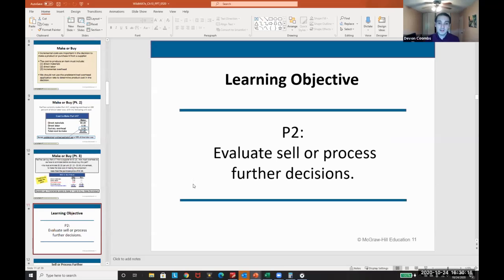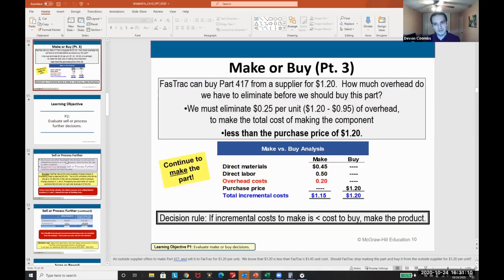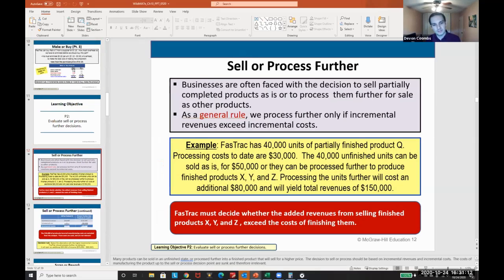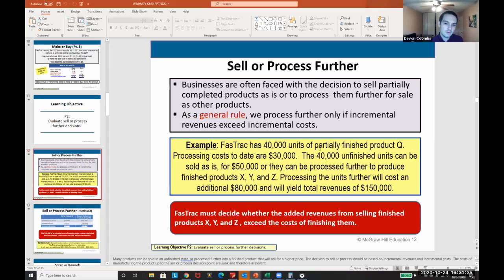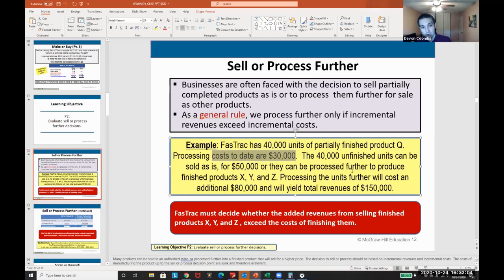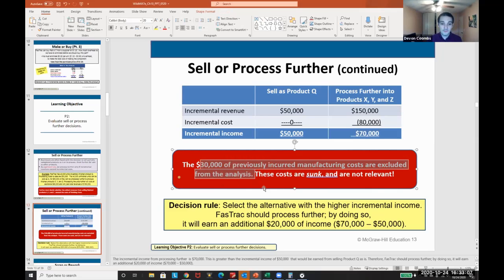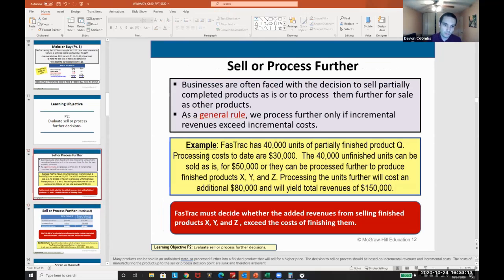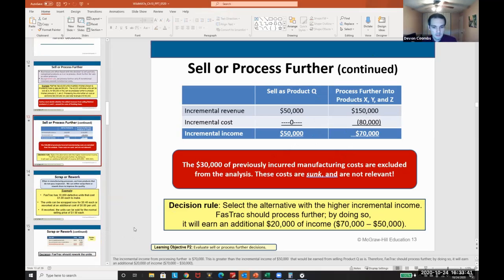Sell Vs. Process Further Managerial Accounting - Ch. 10 Video 3